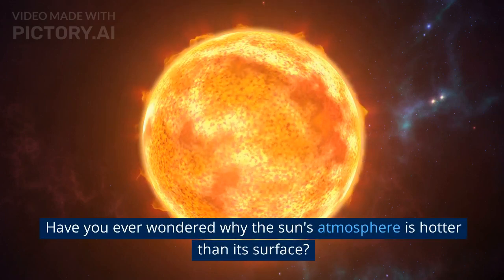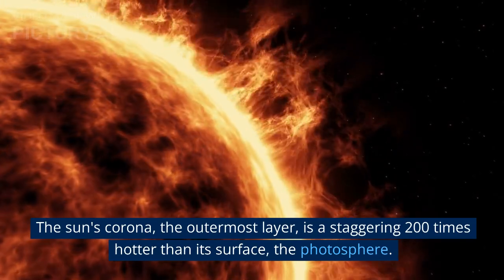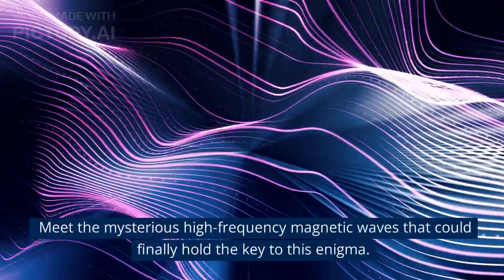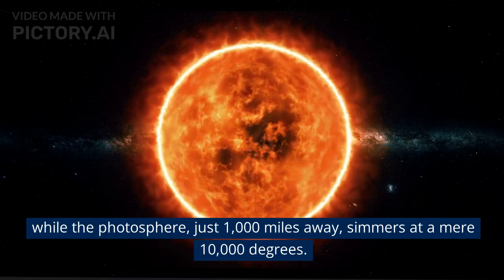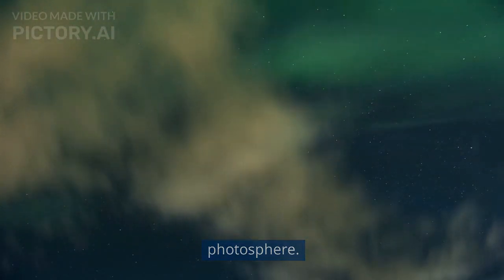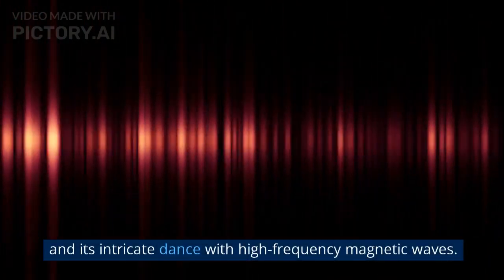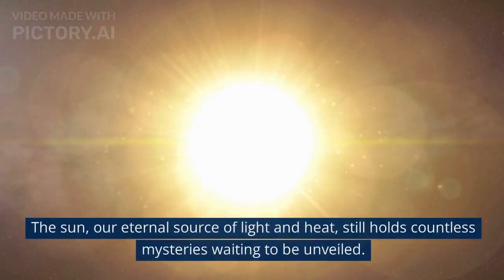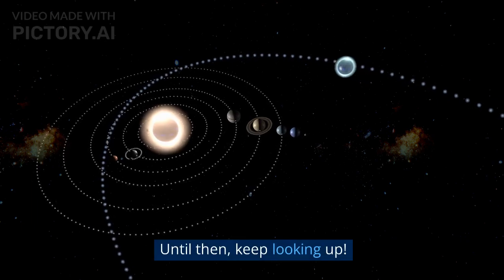Solar Enigma Unveiled: Why is the Sun's Corona Hotter than Its Surface?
Dive into the captivating world of solar mysteries! Join us as we explore the mind-bending puzzle of why the sun's corona is hotter than its surface. Discover how high-frequency magnetic waves might hold the key to this 80-year-old enigma. From cutting-edge technology to lunar eclipses, journey with us to uncover the secrets of the sun's scorching atmosphere and its mesmerizing dance with magnetic magic.
solar mysteries, magnetic waves, sun's corona, space exploration, astronomy, solar orbiter, high-frequency oscillations, sun's atmosphere, magnetic phenomena, scientific discovery, solar research, celestial events, universe secrets, solar heating, space technology, lunar eclipse, cosmic wonders.